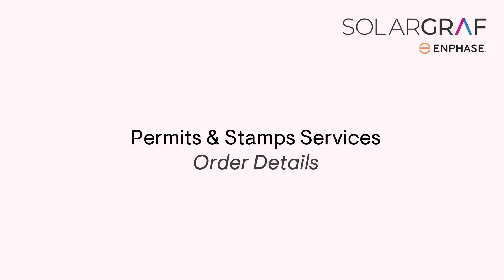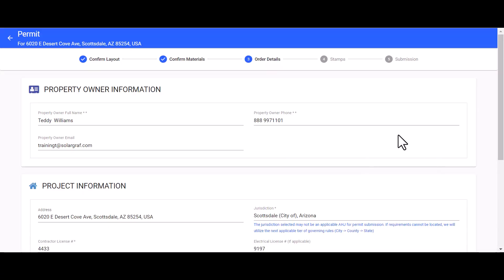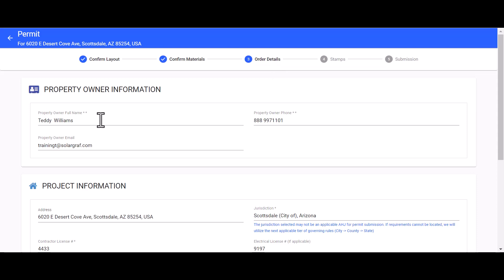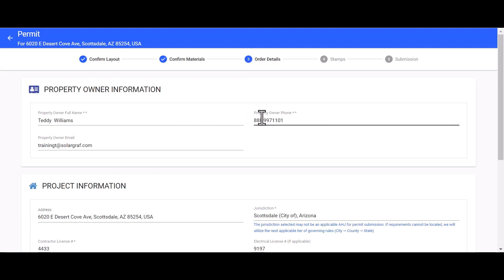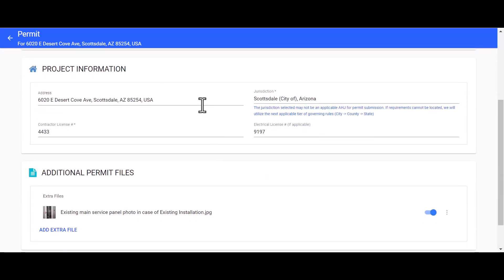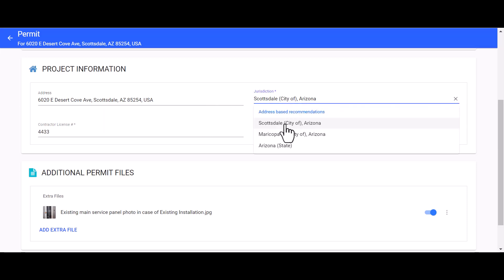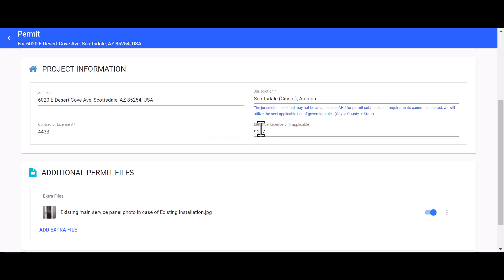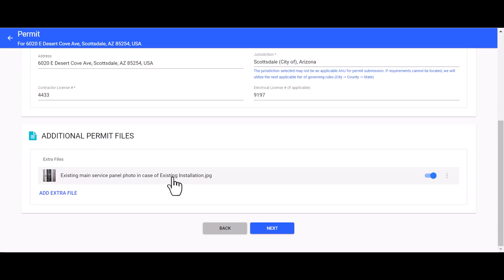Permits & Stamps: Order Details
This video will show you how to confirm the order details on permit sets.

Please see the Solargraf Community Portal for more of our Knowledge Base articles

Head to the Support page in the Solargraf main menu to connect with our customer support team!